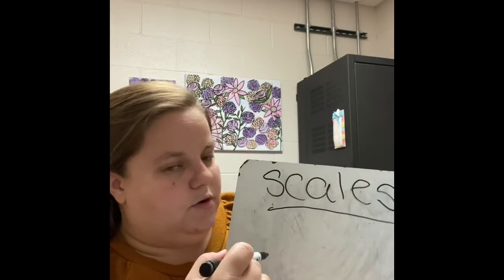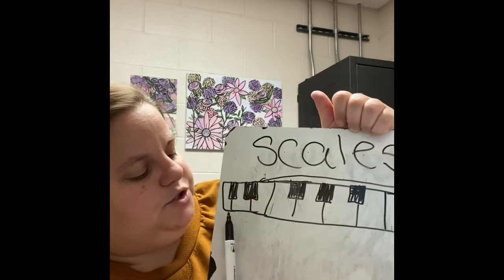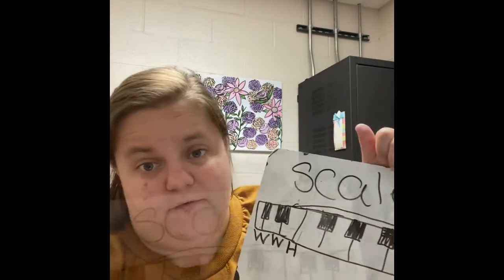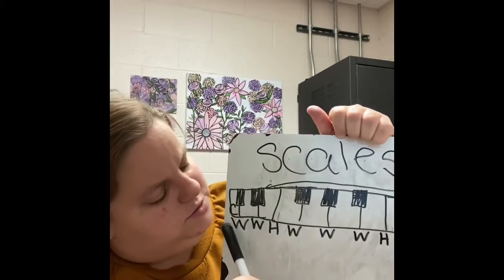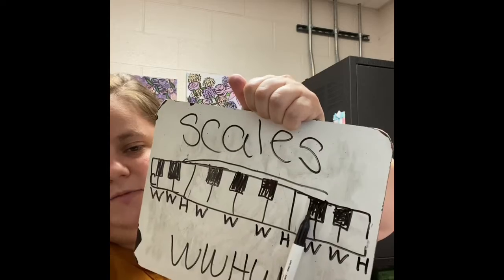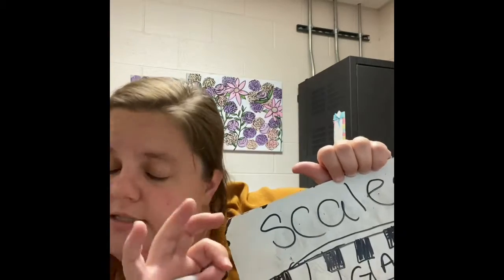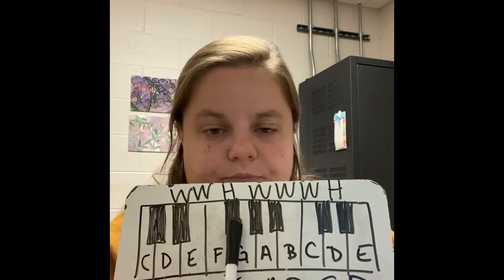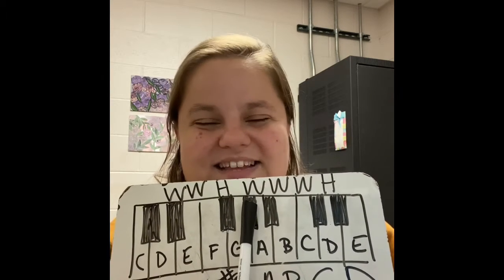HS Theory Lesson 1